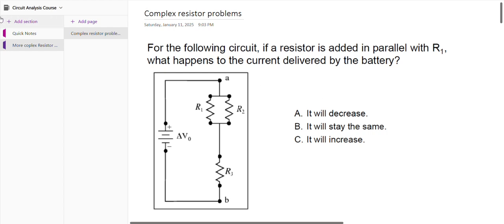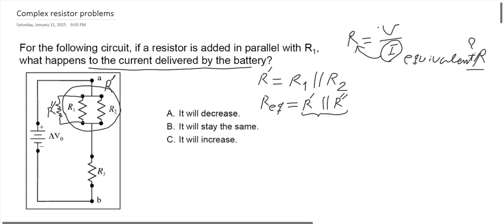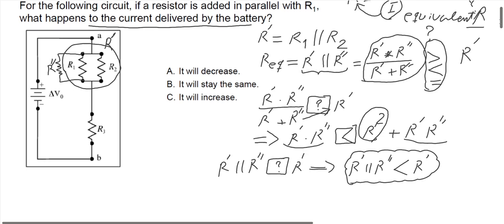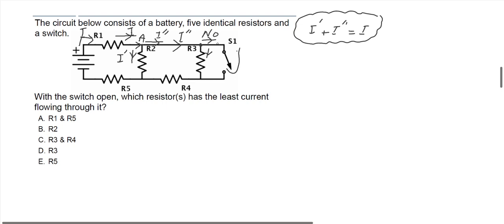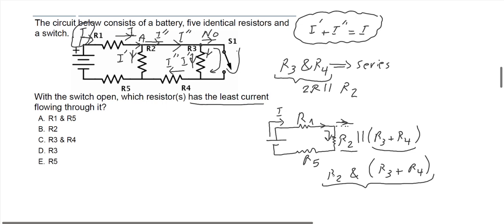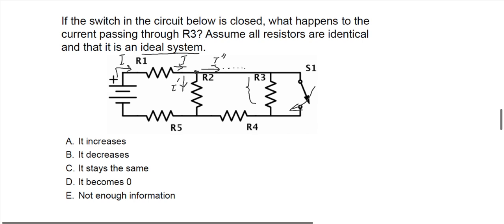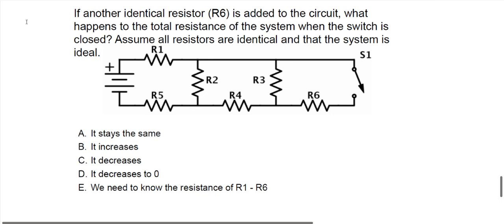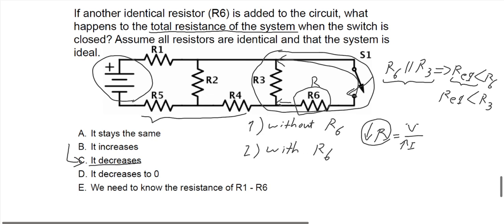Complex resistor problems and solutions.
Hi Everyone,
In this course, I have continued with solving a little more complex resistor problems in Circuit Analysis. I hope that after watching this videos, you would gain a better efficiency in solving resistor problems in circuit analysis.
I appreciate you providing me with proper feedback and lead me through the proper way of how I can be more helpful.
Let's all grow together!